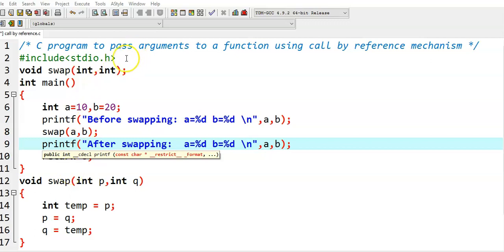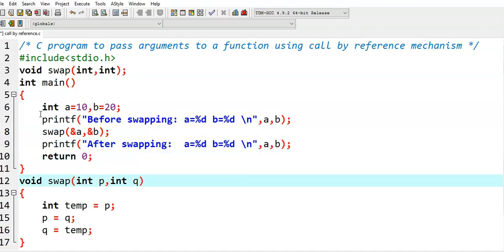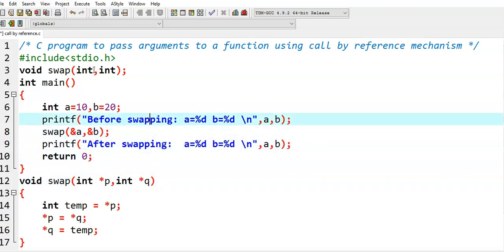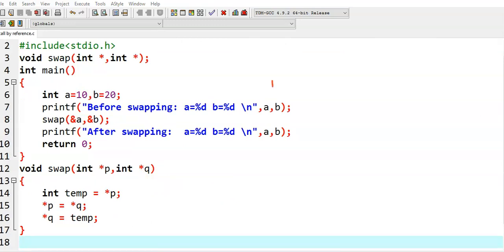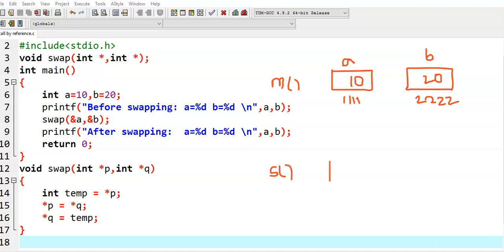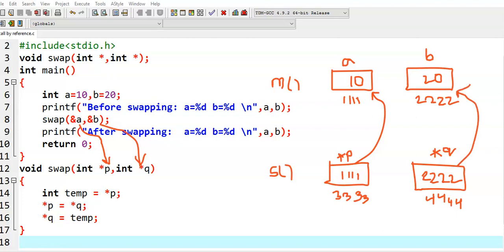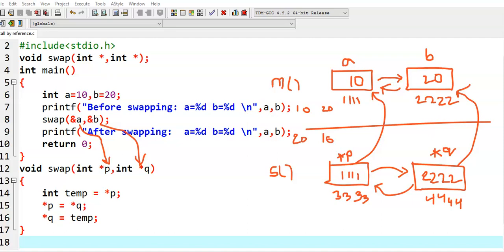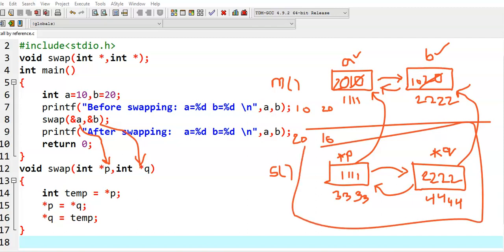call by reference || parameter passing mechanism